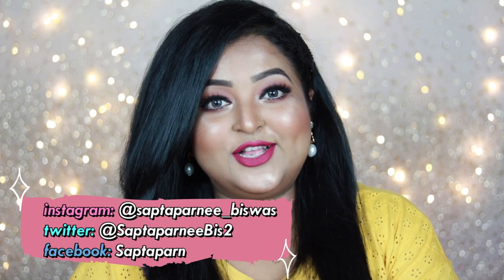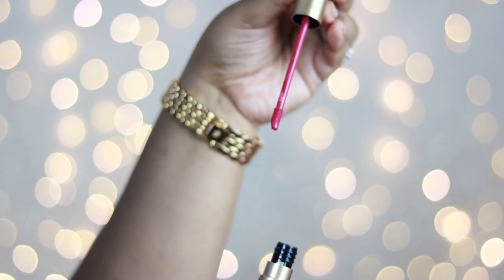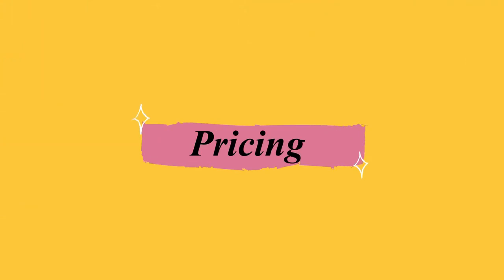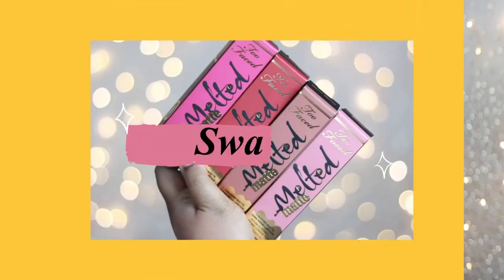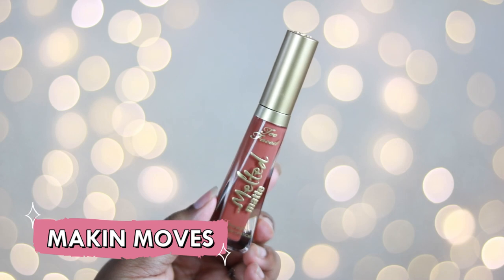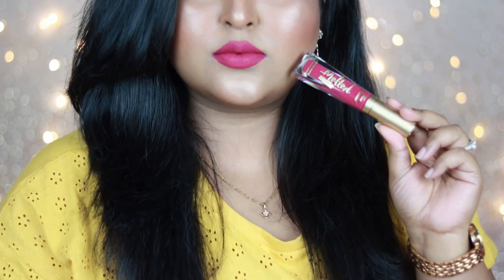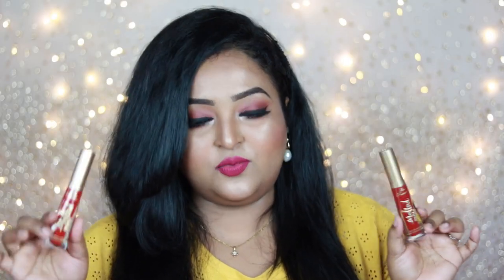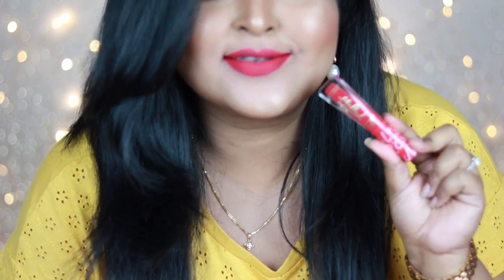Too Faced Melted Matte Lipsticks/REVIEW & SWATCHES/ 7 Shades for Indian Skintones/saptaparnee biswas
⏰TIME STAMP: ➡️Lip Swatches: 06:22
PRODUCTS MENTIONED:
TOO FACED MELTED MATTE LIPSTICKS
Shades swatched:
🖤SELL OUT
🖤MAKIN' MOVES
🖤BEND AND SNAP
🖤LADY BALLS
🖤NASTY GIRL
TOO FACED CHRISTMAS 2020 SNUGGLES & MELTED LIPKIT SET
shades:
🖤HOT TODDY
🖤CANDY CANE
What am I wearing??
❤️TOP: BARE DENIM
❤️Earrings: BELLOFOX
❤️Lips: TOO FACED MELTED MATTE LIPSTICK- BEND AND SNAP

XOXO...
saptaparnee...